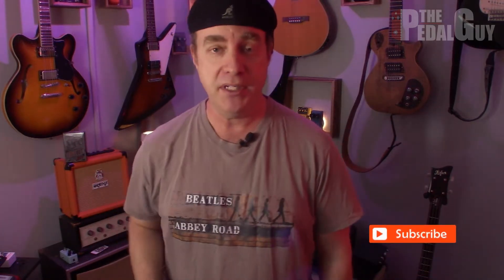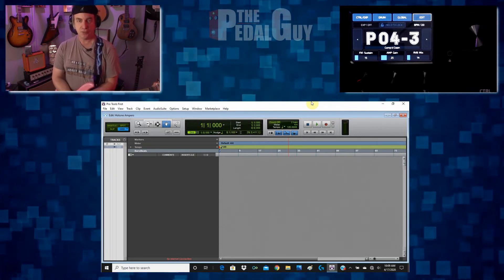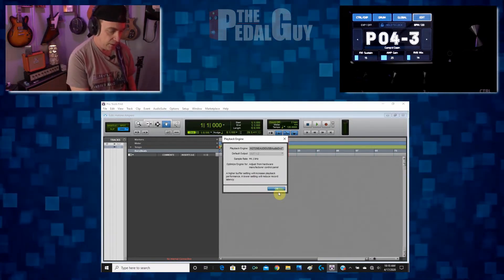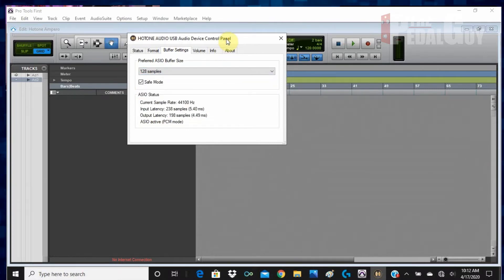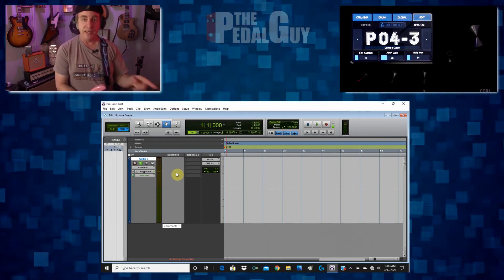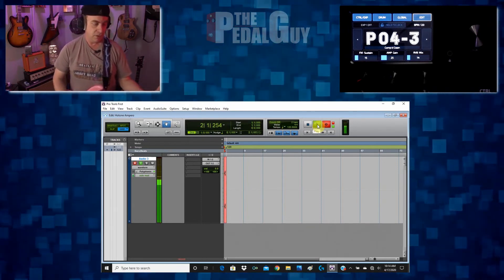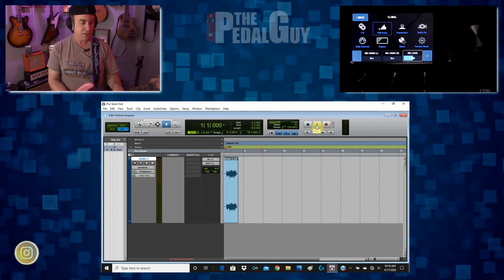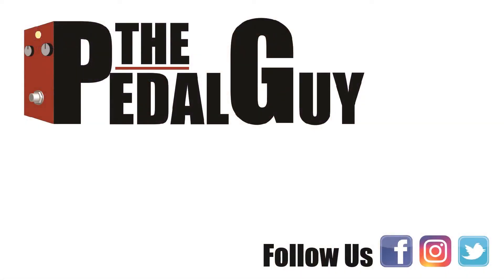Setting Up the Hotone Ampero with Pro Tools First Presented by ThePedalGuy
Are you ready to start recording with your @HotoneAudio Ampero? @avid Pro Tools First is a great way to start as it gives you a taste of what’s possible with this incredible Digital Audio Workstation (DAW) and best of all, it’s FREE! Setting it up with the Ampero as an audio interface is easy for me, but that’s because I’ve been doing this since the nineties. For newcomers, it can be confusing and frustrating, so I wanted to help clear up any confusion by offering a simple and easy to follow tutorial on how to set up the Ampero to be used as your audio interface with Pro Tools First. In ten minutes, you’ll be up and running and hopefully recording your first song. Yeah, it doesn’t take a lot of time to set up at all.

If you want to learn to use Pro Tools First, there are a lot of other videos that will help you out with that. But just getting it setup is half the battle.

I will also be showing you how to do this with @Ableton Live and Reaper, which are both solid DAWs in their own right. Enjoy the video!
Before starting make sure you download and install the software needed to get going.

Note that if you’re on a Mac, the Ampero should run native without the need for a driver.